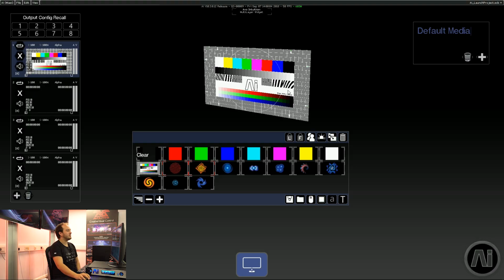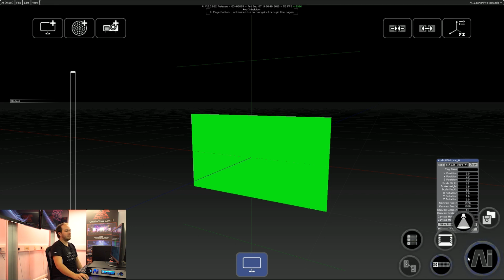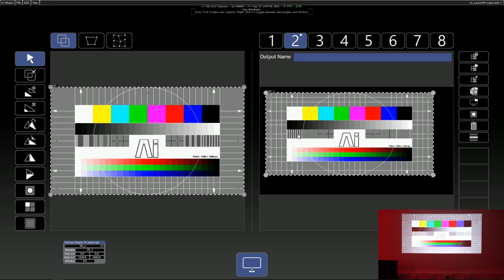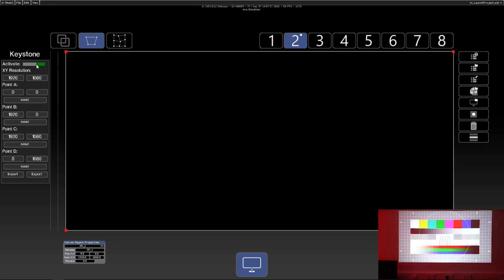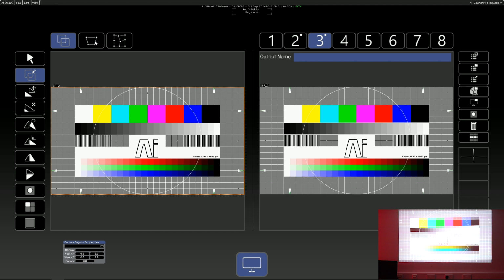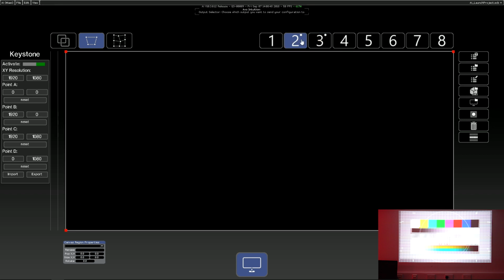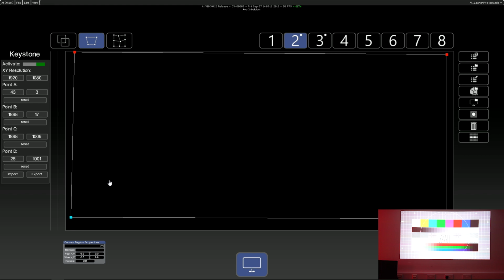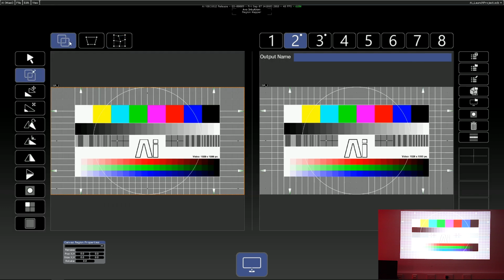Ai Keystone & Grid Warp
Learn how to manipulate video output with a keystone and grid warp directly within the Ai Media Server software.